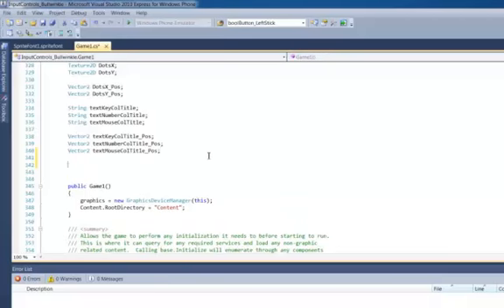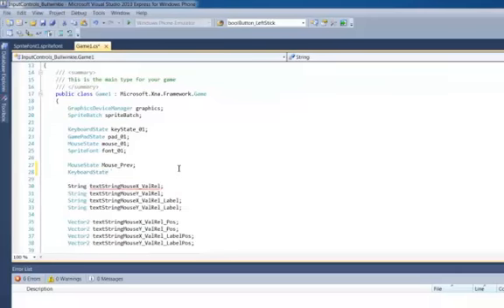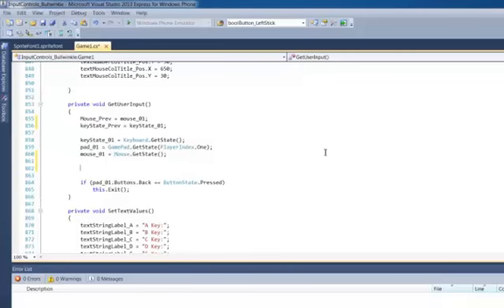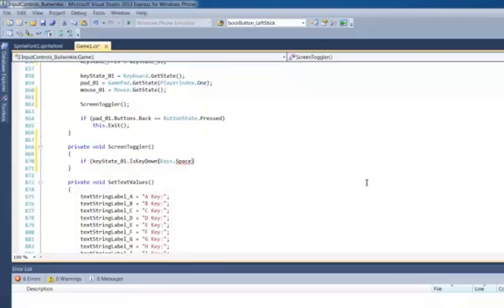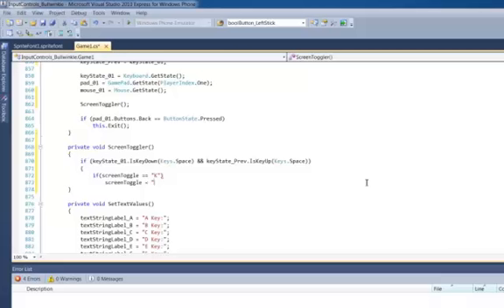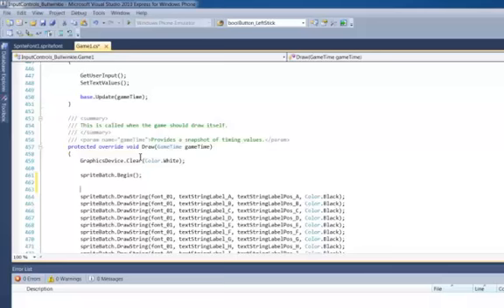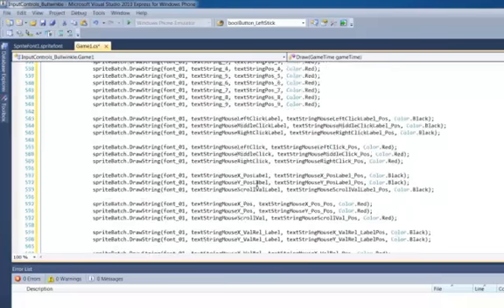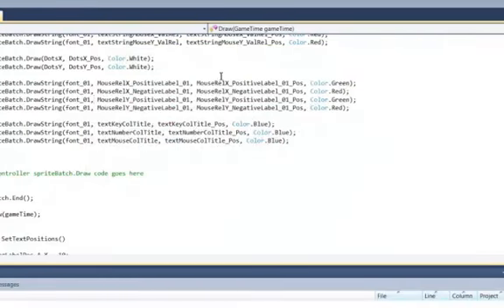XNA 4 Course I Ch 10 02 Making Some Room